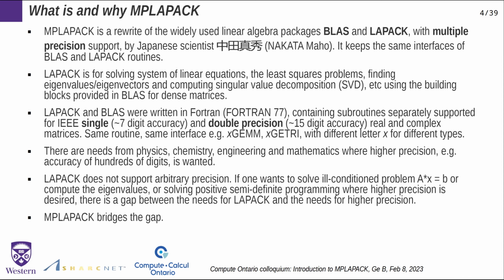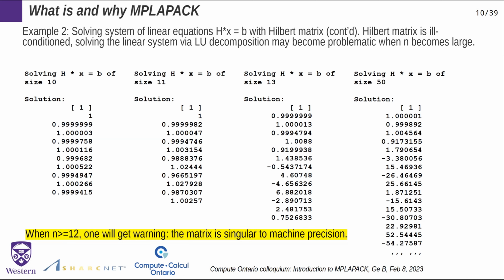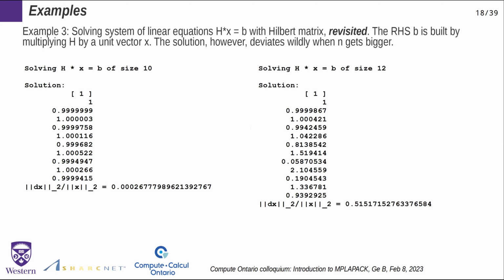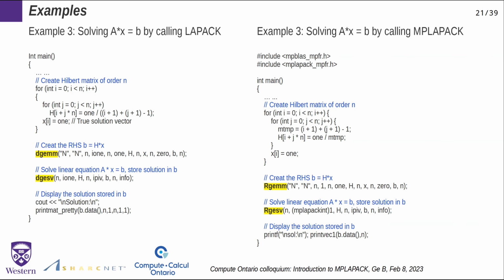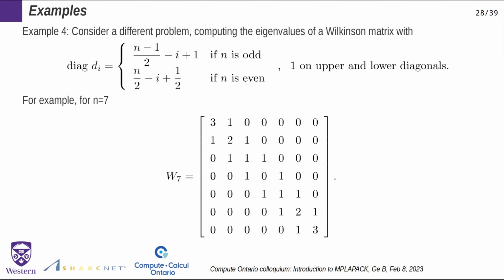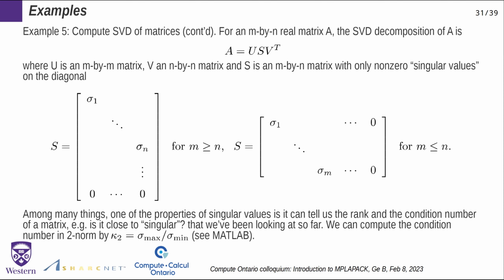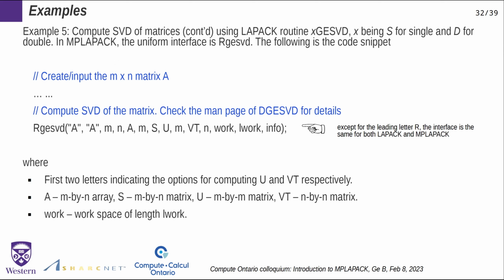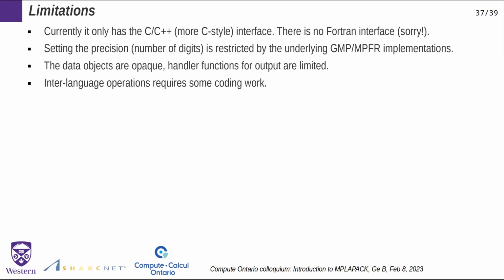An introduction to MPLAPACK, a multi-precision linear algebra library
MPLAPACK is a complete multiple-precision implementation of LAPACK – the linear algebra package for solving systems of simultaneous linear equations, least-squares solutions of linear systems of equations, eigenvalue problems, and singular value problems. LAPACK was written with a fixed specific precision for various routines. MPLAPACK is a rewrite of LAPACK routines supporting multiple precision. This talk introduces MPLAPACK and describes how to use it under Linux and Windows.

This webinar was presented by Ge Baolai (SHARCNET) on February 8th, 2023, as a part of a series of weekly Compute Ontario Colloquia. The webinar was hosted by SHARCNET. The colloquia cover different advanced research computing (ARC) and high performance computing (HPC) topics, are approximately 45 minutes in length, and are delivered by experts in the relevant fields. Further details can be found on this web . Recordings, slides, and other materials can be found